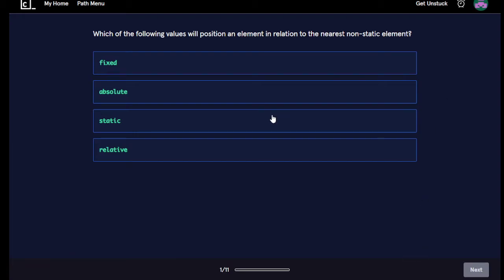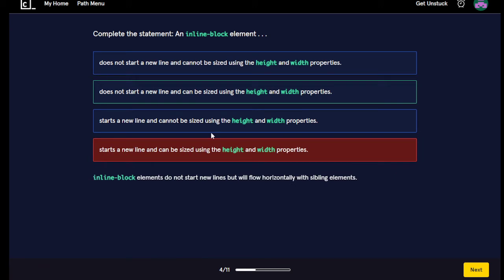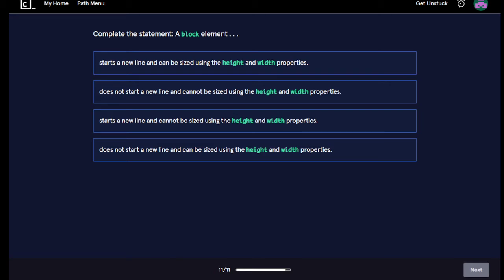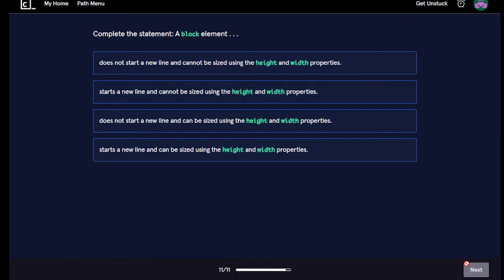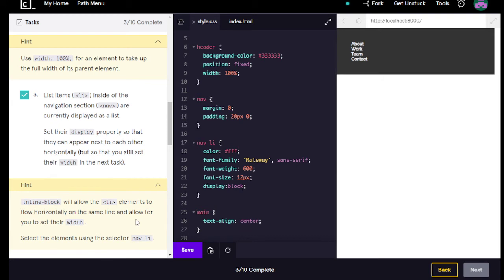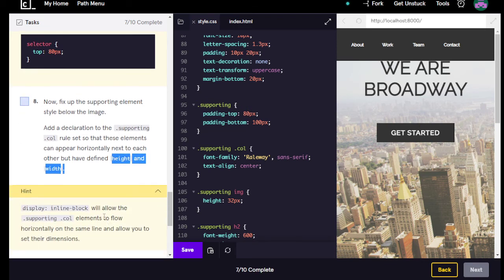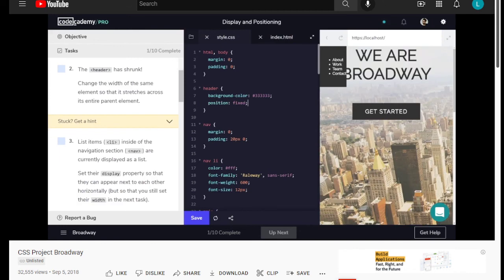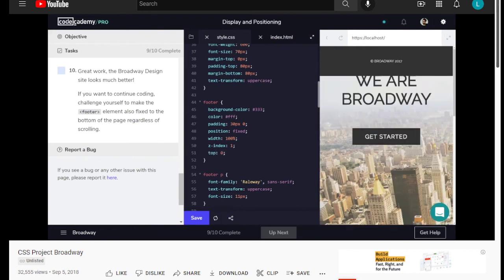Learn CSS: Display and Positioning - Quiz and Project